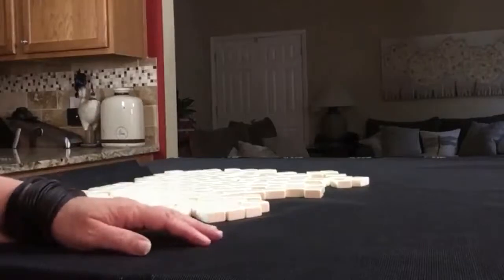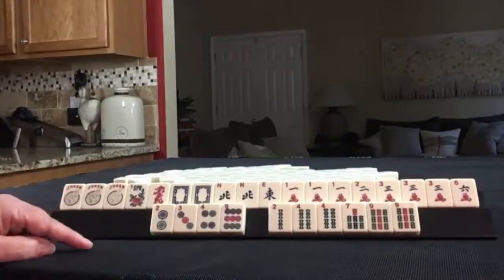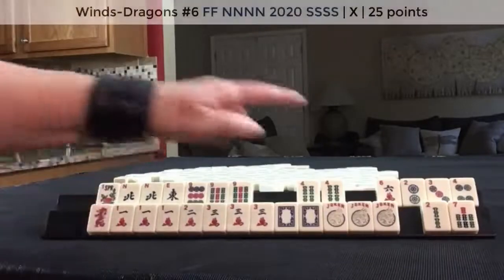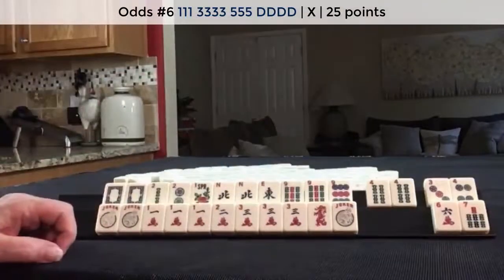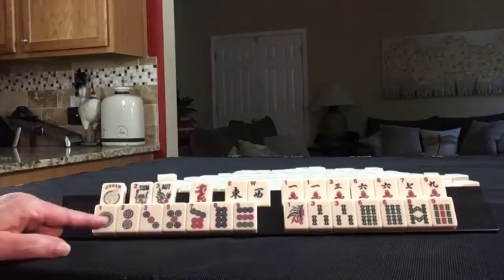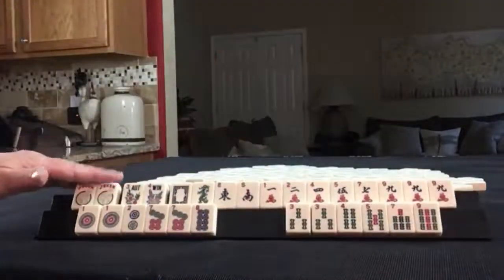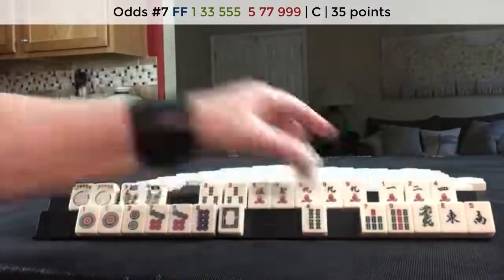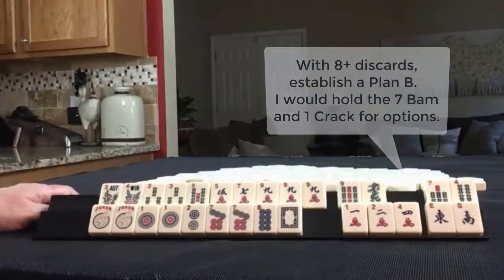National Mah Jongg League Siamese Random Pulls 20200513